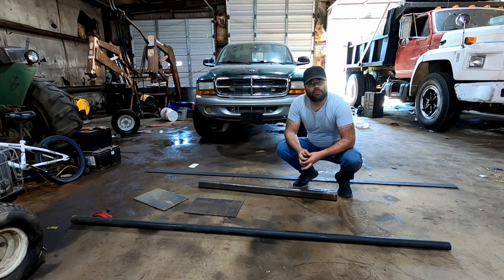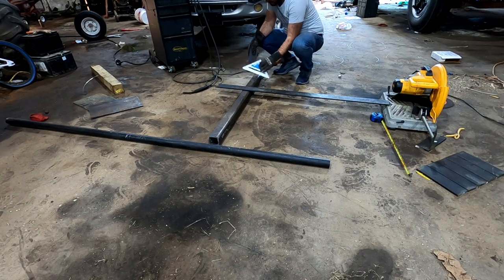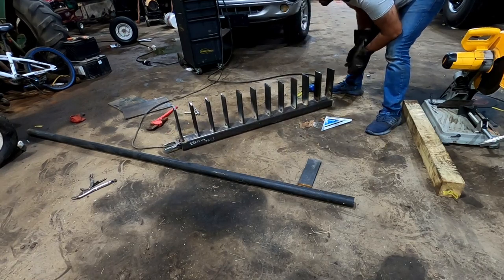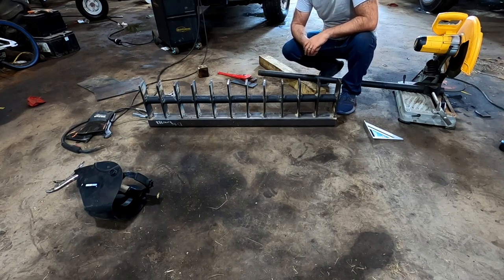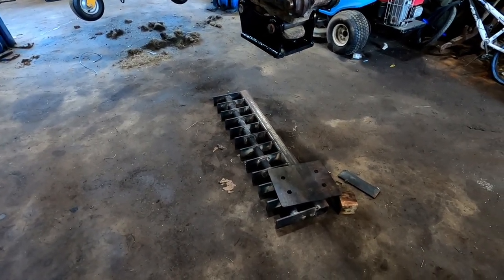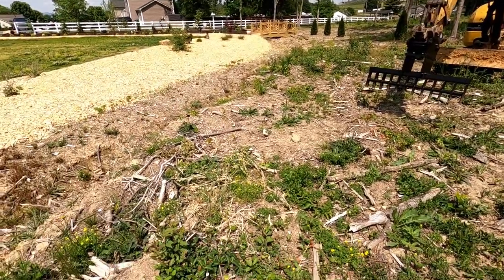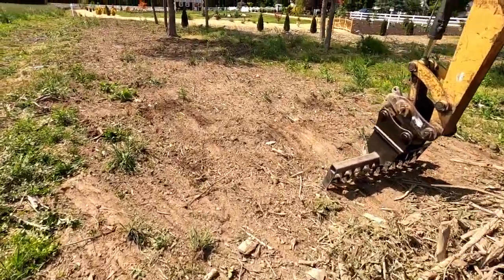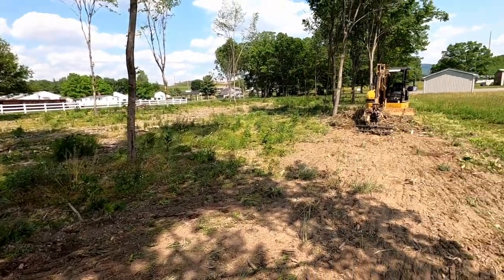Custom Excavator Rake Fabricated and Tested | AMAZING!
This simple idea ended up working out AWESOME! I was need of a big rake to clean up this property. I thought it was a little more of a mess than a Harley rake on the skid loader would be able to tackle. I think this is one of those things that I will end up using a lot more than I expected. What a cool tool! The Caterpillar 305 mini excavator just got a lot more useful!